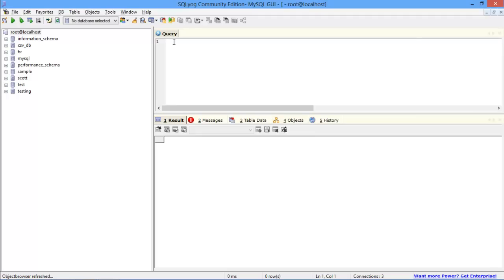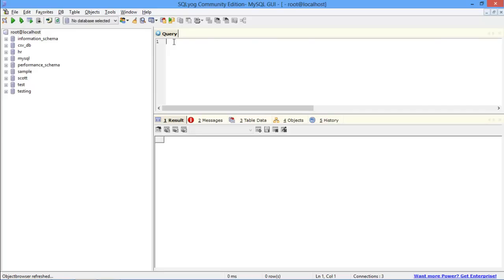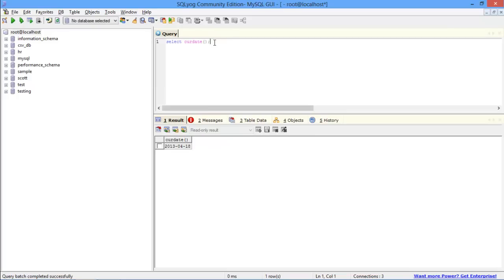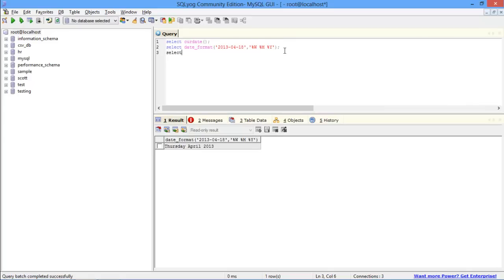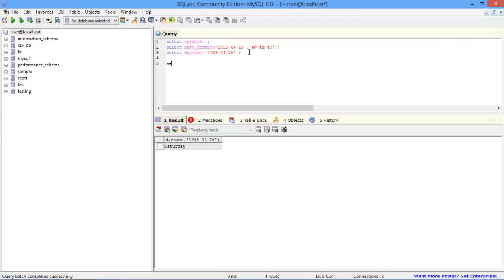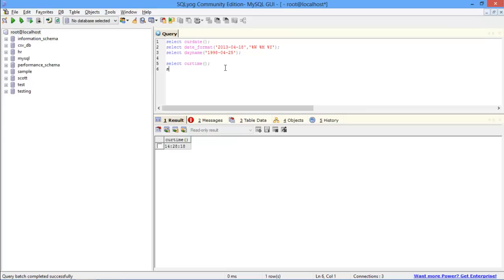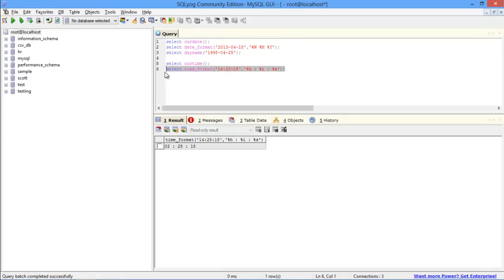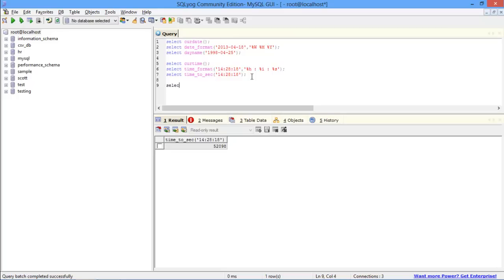How to Use MySQL Date and Time Functions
Follow this step by step easy tutorial to learn how to use MySQL date and time functions and see how to modify the time formats.

There are various functions which can be used for calculating the date and time in MySQL but for the purpose of this tutorial we will use 3 primary functions for date and time each.
For this tutorial, we will be using SQL YOG as an instance of MySQL.
Step 1- Current Date
Let's start with MySQL date functions.
For that write the following query:
select curdate();
and press F5 to execute. It will show the current date of the system. Curdate is a short form of current date.

Step 2-Changing date format
Now if we want to view the date in a specific format, we can use a function called the date_format().
Write "date_format" function in a similar pattern as before, but this time inside the parentheses, we will write the date within single quotation marks and then specify the required format in single quotations after a comma.
Here we are using W for week, M for Month and Y for years which are implicit format specified in the MySQL environment, and used with a percentage sign.
The actual query would be:
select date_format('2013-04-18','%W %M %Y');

Step 3- Viewing Name of the Day
In MySQL date functions library, there is a method which can return the day name, when given the date as its perimeter.
It is called "dayname" function. To use that, write dayname(), following the "select" keyword, and specify the date within single quotes inside the parenthesis.
The query would be:
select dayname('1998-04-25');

Step 4- Time Functions
Now let's move on to mysql time functions
First of all let's find out the current time. For that, we will write curtime(),which stands for the current time, and write the query in the same way as we did for the current date.
Hence the query would be:
select curtime();

Step 5- Changing time format
Now let's see how we can change the format of the output.
For that, use the time_format() function, as we did for the date format.
Write the following query in the editor:
select time_format('14:28:18','%h : %i : %s');
Over here, h, i and s are used for hours, minutes and seconds respectively.

Step 6- Changing Time to Seconds
In MyQL time functions library, there are various functions related to time. One of them which is widely used by programmers is the time_to_sec() function.
This method changes the given time to seconds.
To use this, write time_to_sec() and specify the time inside the parentheses within single quotes.
In the Query Editor, write:
select time_to_sec('14:28:18');
When we execute the query, we can see that the time being displayed is in seconds.

Step 7- Date along with Time
Lastly, to display the current date and time altogether, we can use now() function along with the select keyword.
Write:
select now();
in the query editor and execute it.

And this was all about MySQL date & time functions.